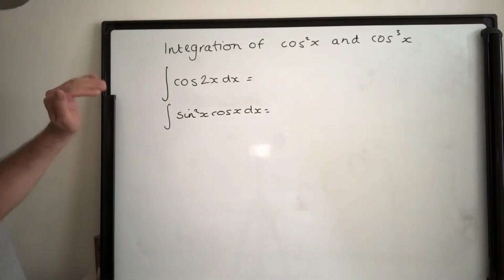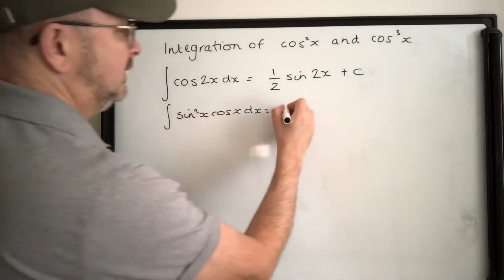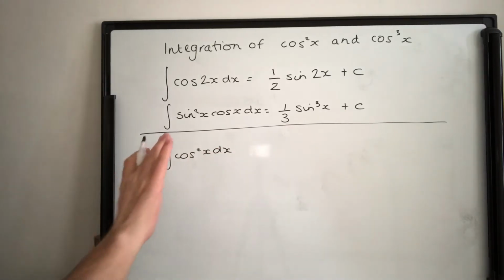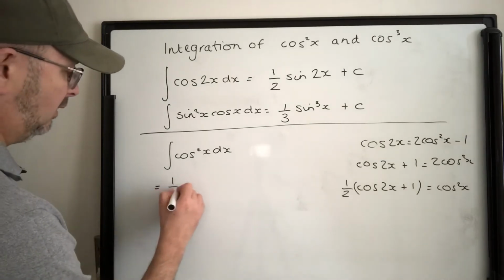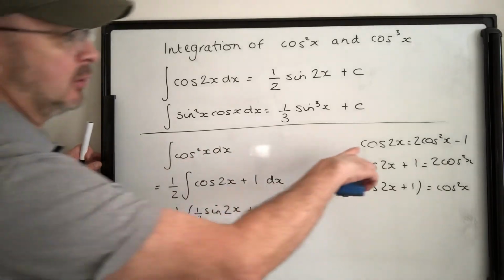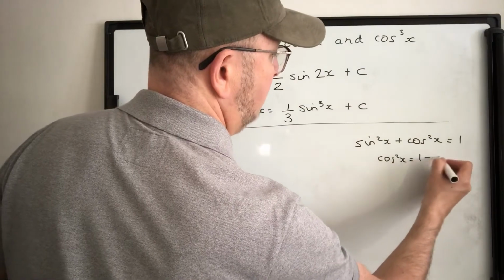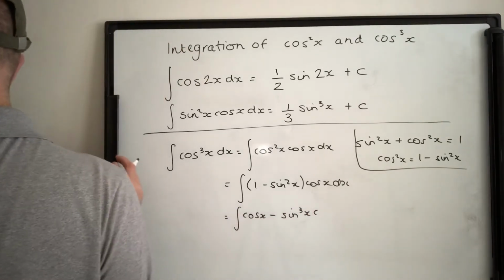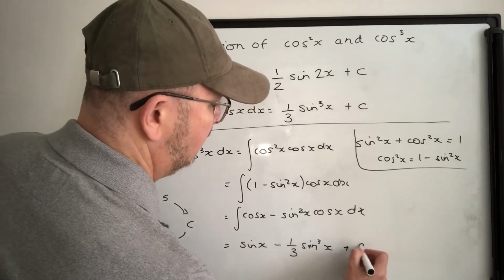Integrating powers of cos x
This tutorial explains the how to integrate the functions the square of cos x and the cube of cos x.

Both require different formulas.